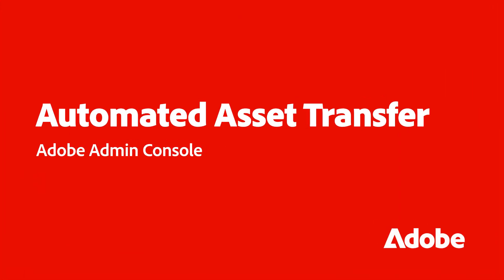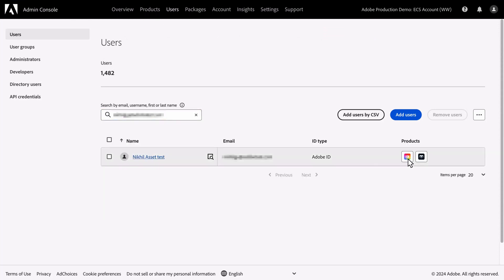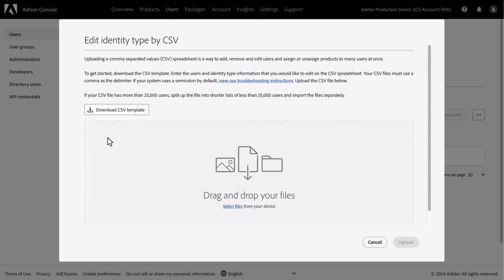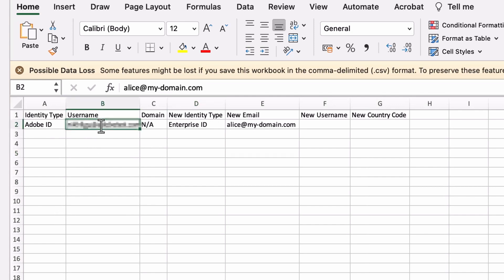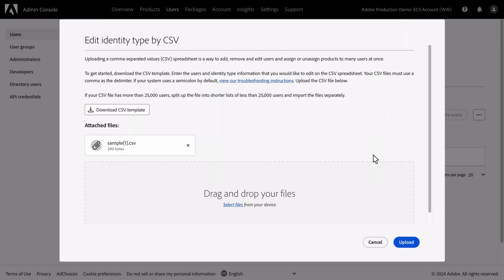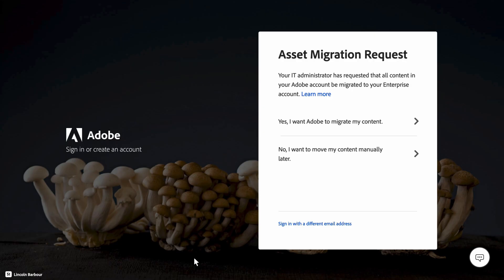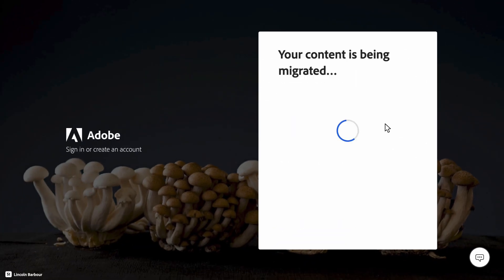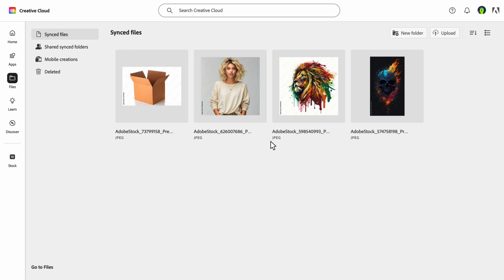How to use Automated Asset Migration for Adobe Enterprise Customers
In this video you will learn how to use the Automated Asset Transfer feature from the All Apps plan to transfer all of your content from an Adobe ID to an Enterprise Org ID or Federated ID.